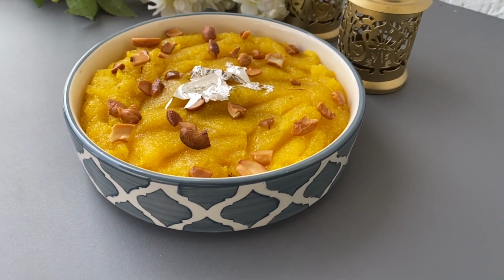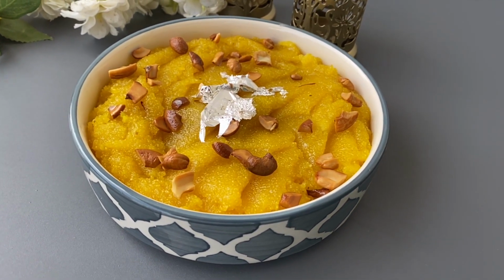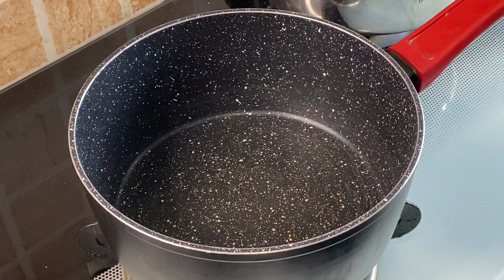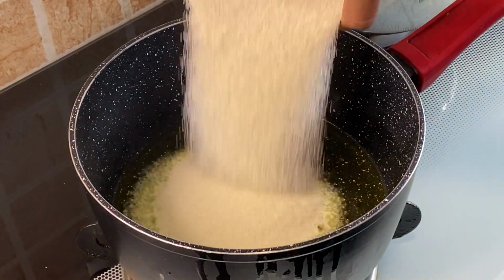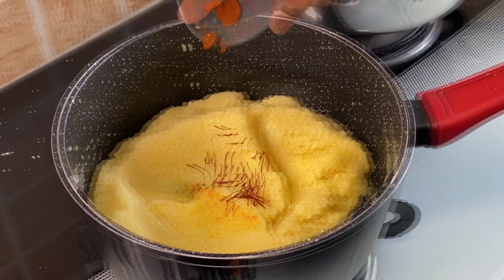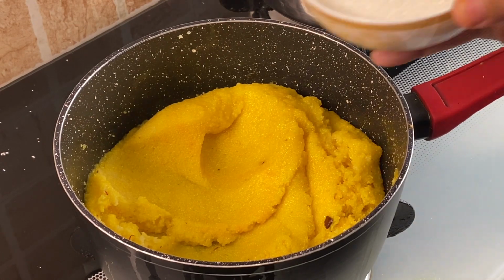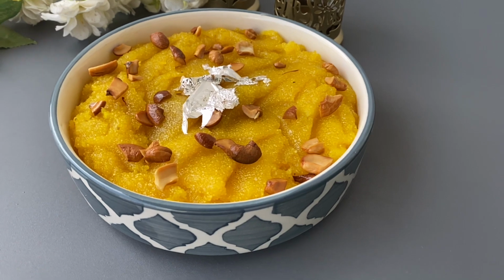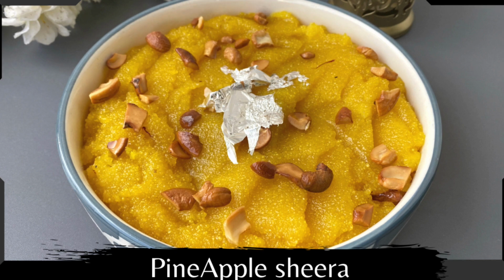PINEAPPLE SHEERA | MOM MADE | PINEAPPLE KESARI RECIPE